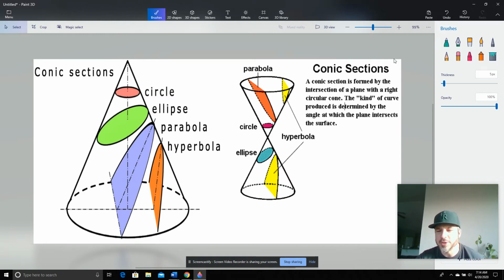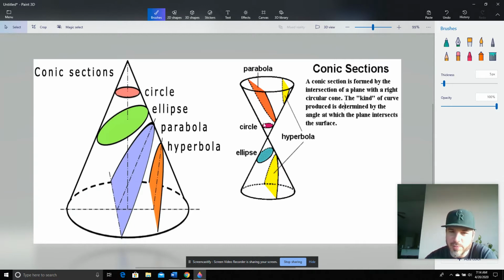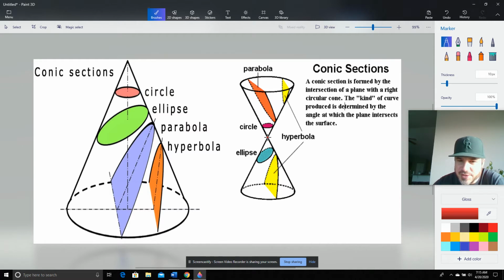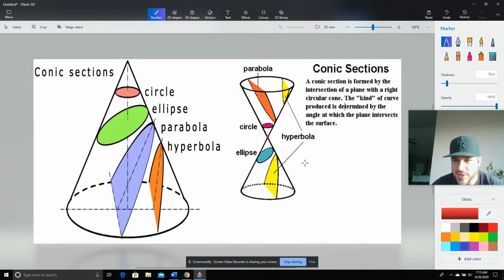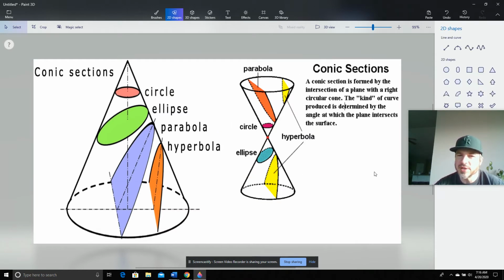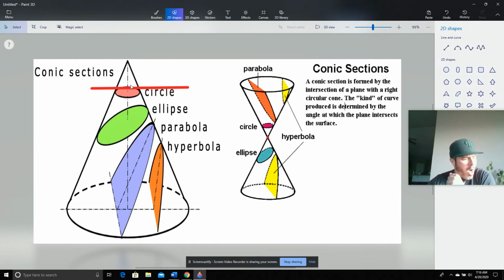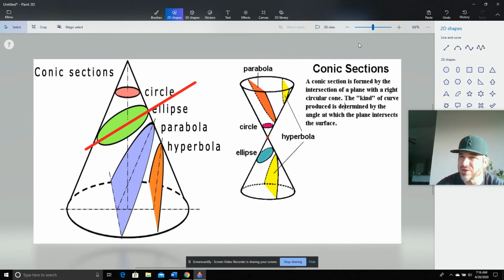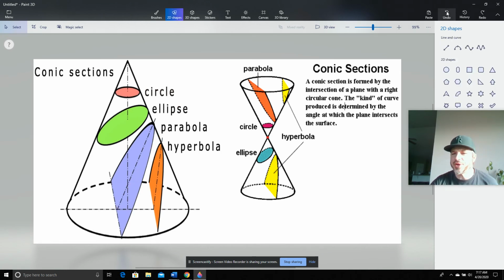Conic Sections Introduction